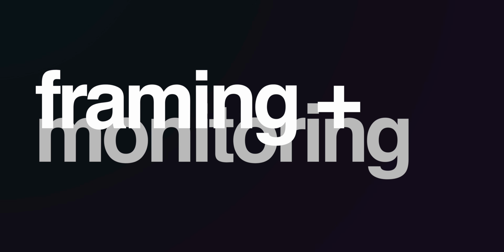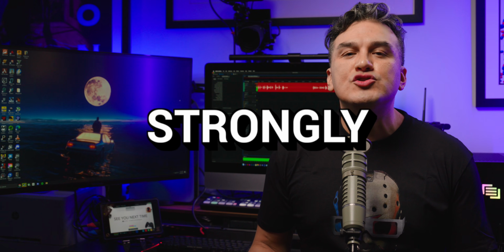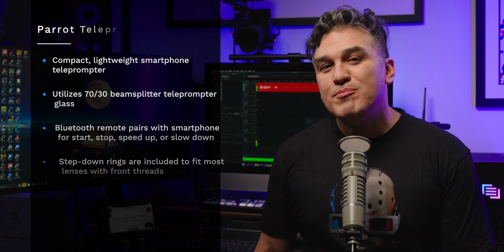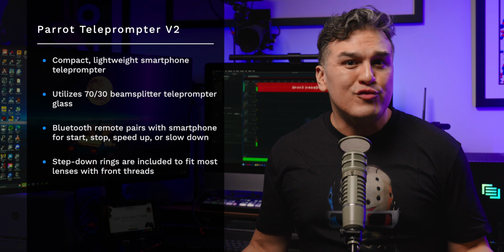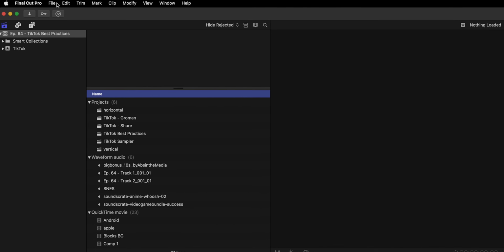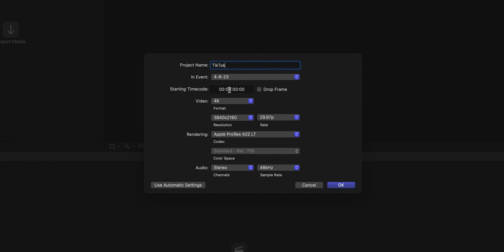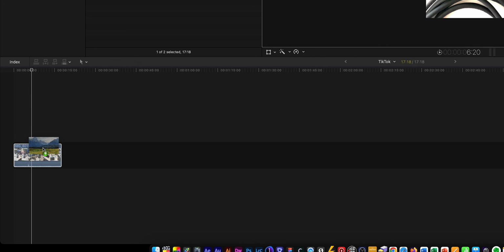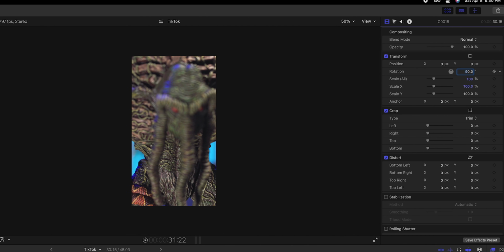The 2023 Unofficial Guide to Making TikTok Videos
On this episode of Create. Consume. Repeat. I’ll show you how I shoot and edit all my TikTok content. From my choice of camera, teleprompter, and Final Cut Pro workflow. So let’s go.

0:00 - Intro
0:44 - Best Practices
1:55 - Camera Selection
2:50 - Horizontal vs. Vertical
3:15 - Framing + Monitoring
3:40 - Audio Recording
4:13 - Teleprompter
5:01 - Editing on CapCut
5:50 - Final Cut Workflow